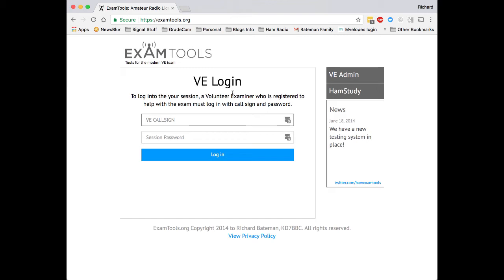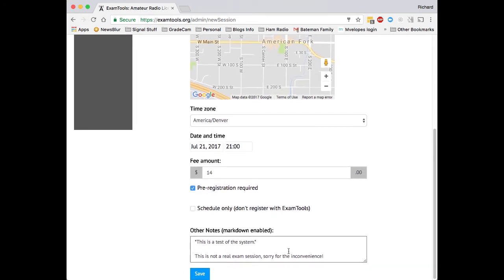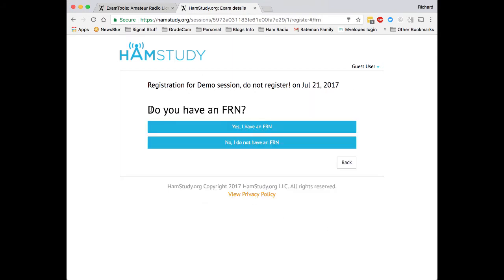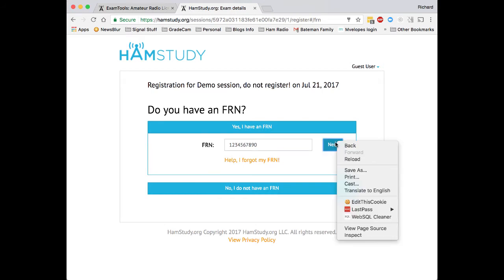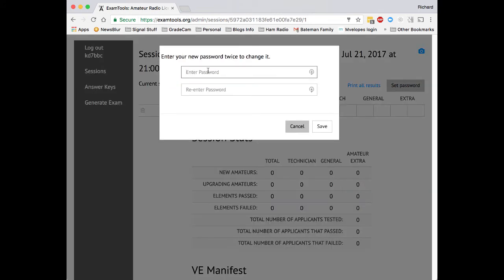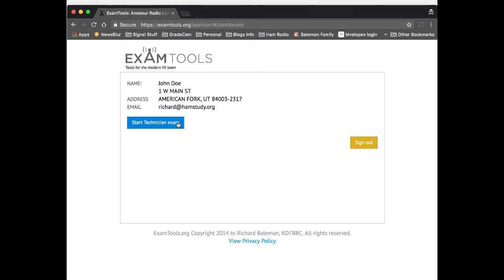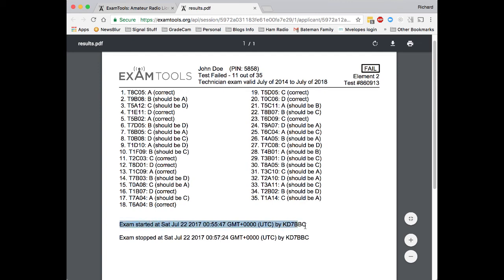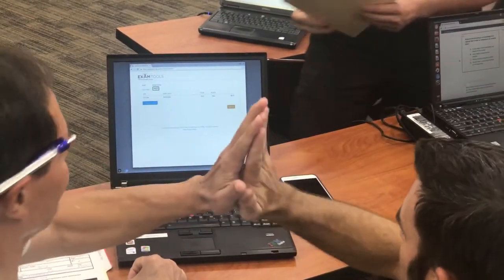ExamTools.org - Software for Volunteer Examiners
Walkthrough of the ExamTools.org system -- software to modernize your license exam session from the team that brought you HamStudy.org.

Table of Contents:

00:11 - Marker
00:13 - Marker
00:18 - Marker
03:55 - Marker